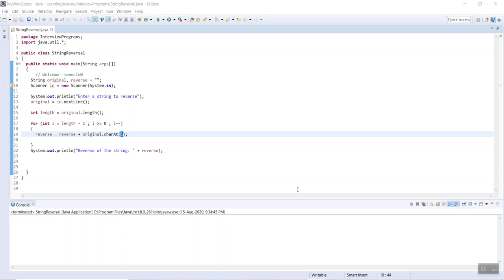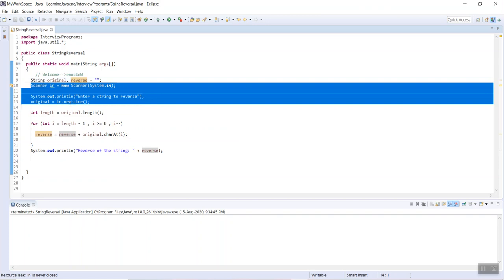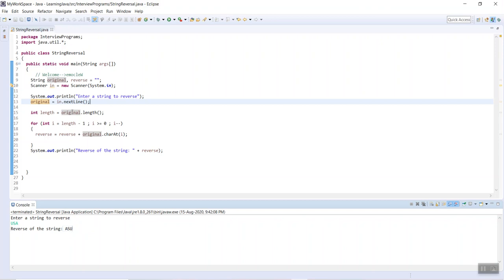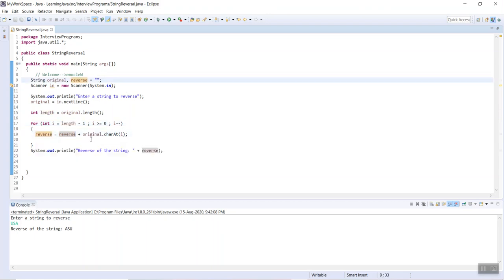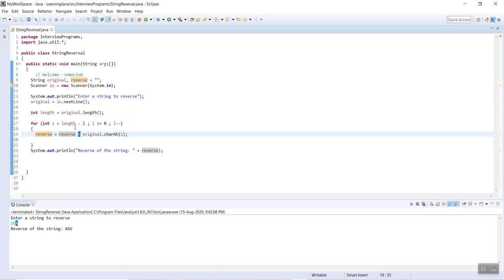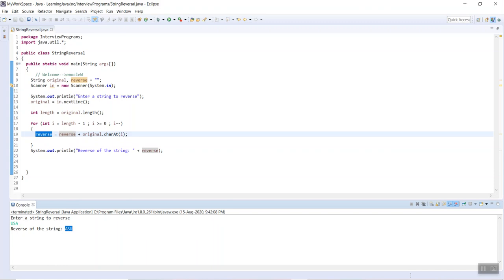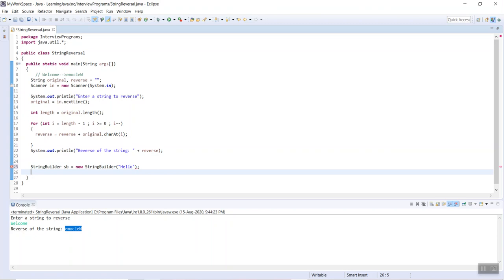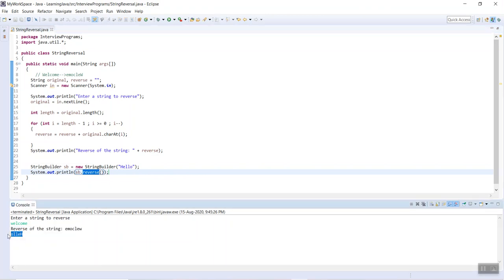How to reverse a string in Java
This video demonstrates a Java Program to Reverse a string in Java.
It teaches one logic using String Builder and  one without using String Builder.